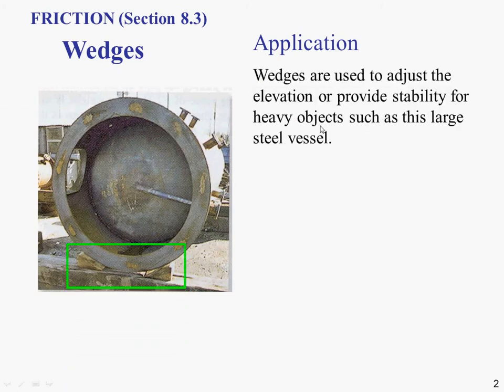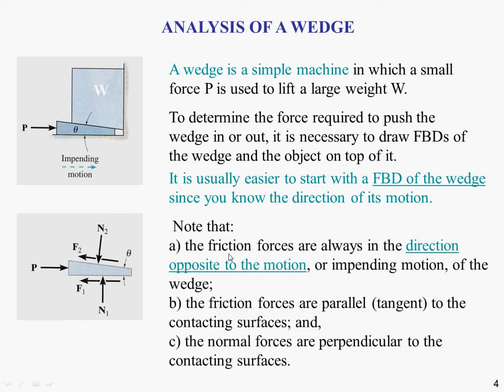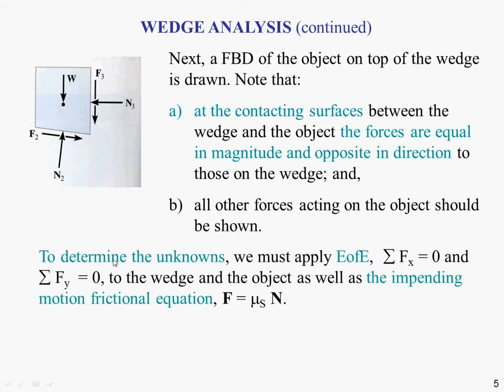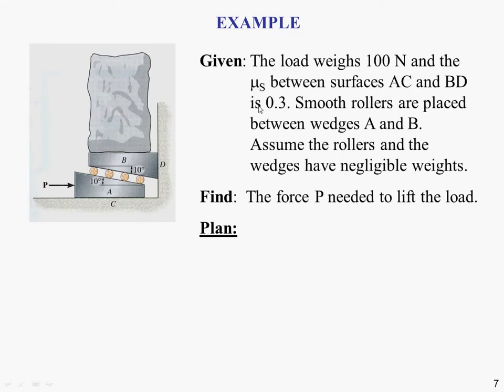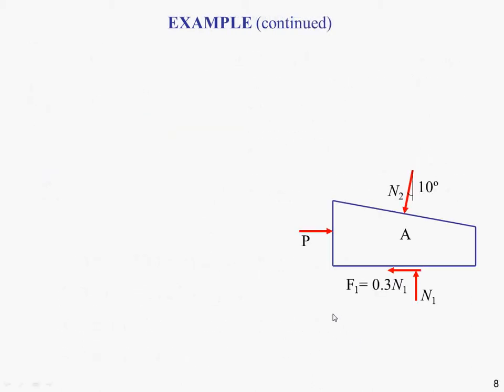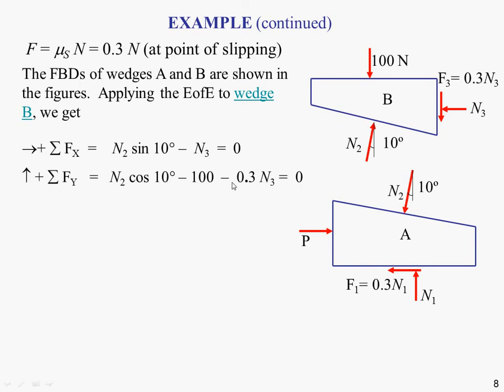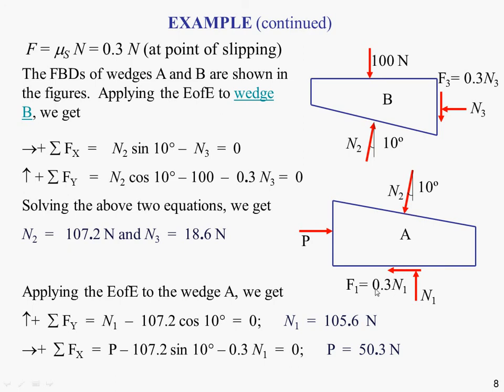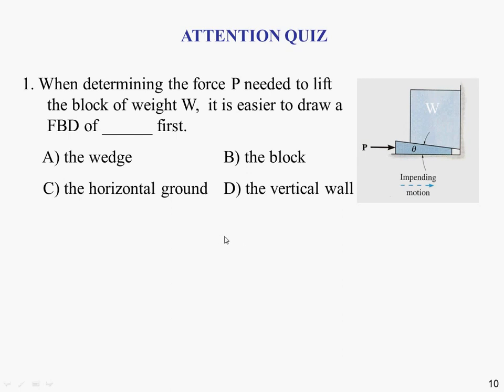Friction and wedges lecture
This lecture covers the topic of friction in the context of the practical application of wedges. The lecture includes an example problem starting at the 7:30 mark. There are also some multiple choice questions at the end.